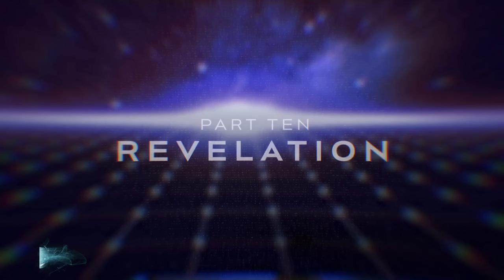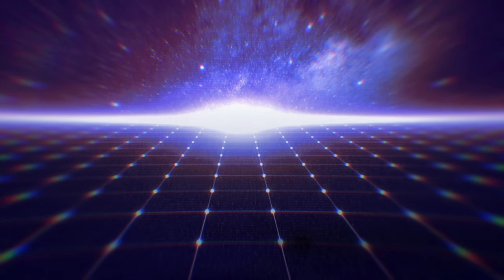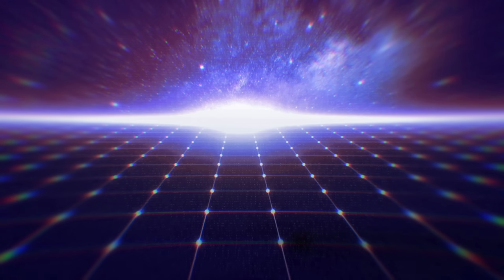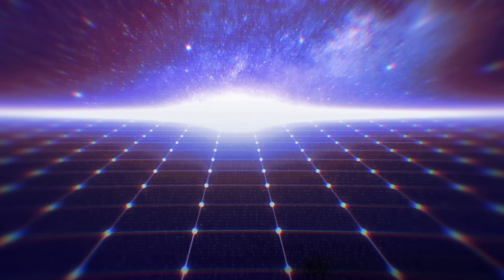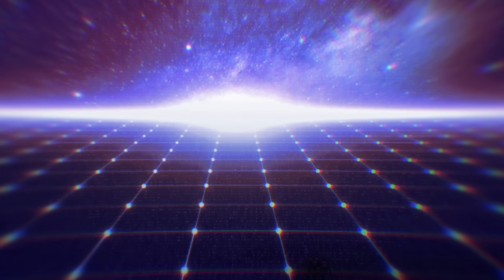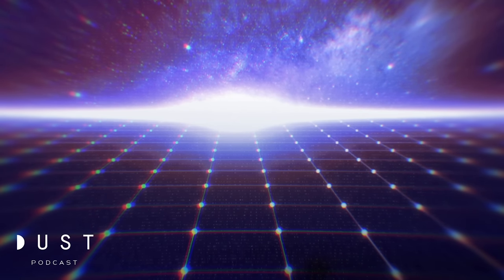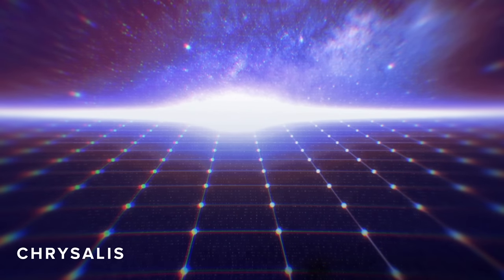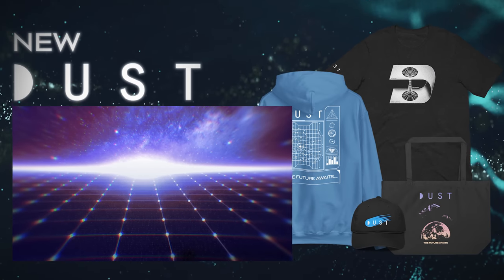Sci-Fi Podcast "CHRYSALIS" | Part Eleven: Genesis | DUST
Enraged by its losses, the Terran rebuilds, but this time without any of the safeguards he had put in place. Will he maintain his humanity? Or will he cross the line to a remorseless machine? A question that hardly matters if it can’t recreate its army before the enemy pinpoints its location...

"Genesis" is performed by Matthew Wolf and Amy Argyle.

"CHRYSALIS" is written by SH Serrano, adapted by Stephen Michael and Macklen Makhloghi, and executive produced by Corey Hawkins.

About DUST:
DUST presents thought-provoking science fiction content, exploring the future of humanity through the lens of science and technology. From timeless classics to cutting-edge movies, series, short films, and podcasts, DUST acquires, produces and distributes all content types.

About Gunpowder + Sky:
Creating content that resonates and impacts pop culture conversation, by empowering creators to take risks and experiment relentlessly in the pursuit of novel stories and formats.